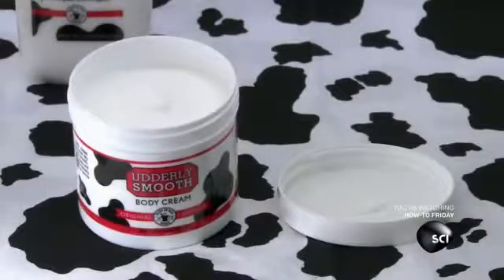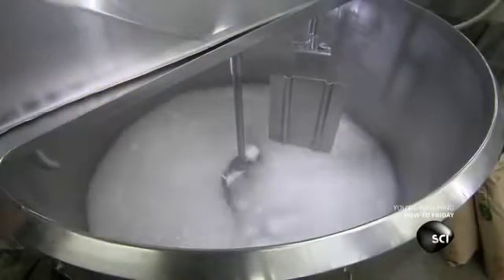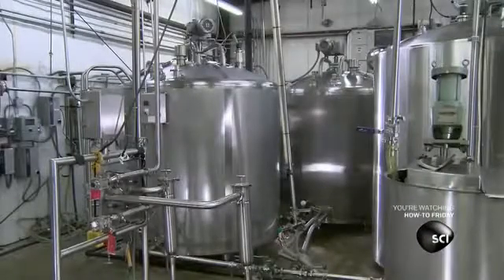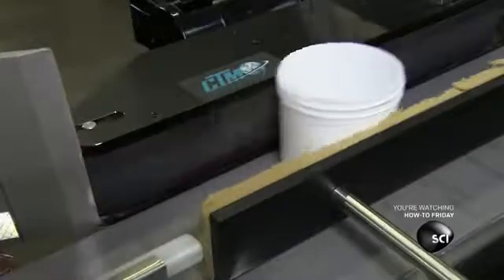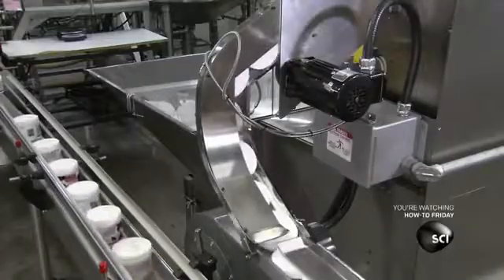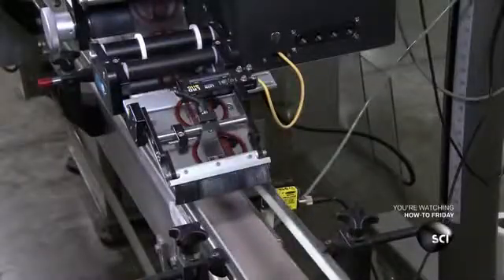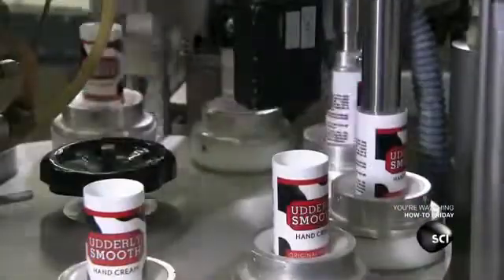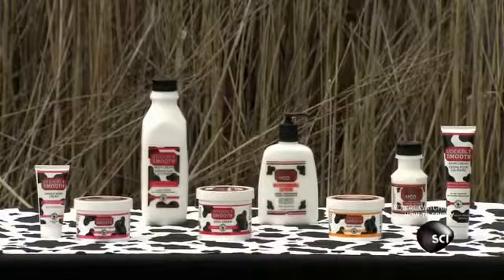How Its Made 1196 Skin Cream